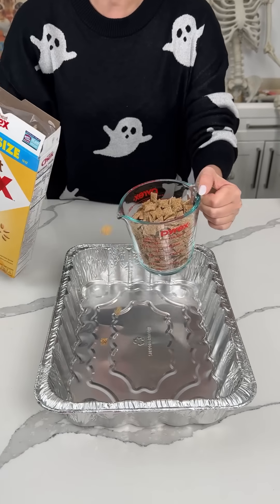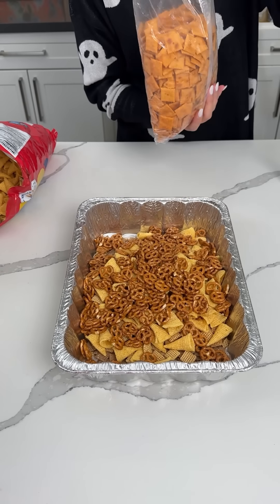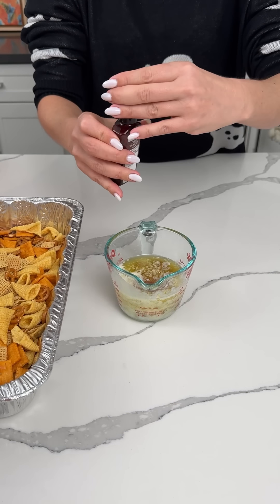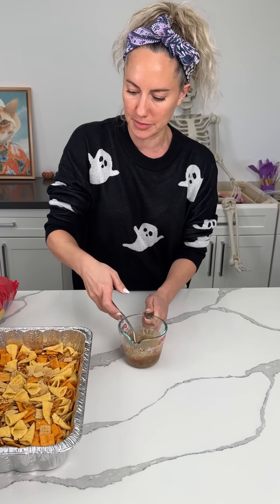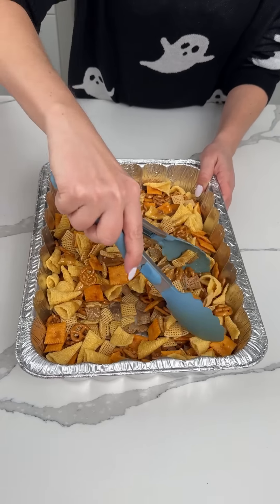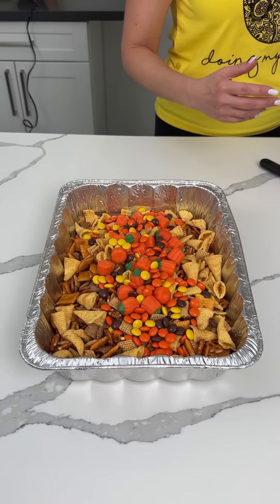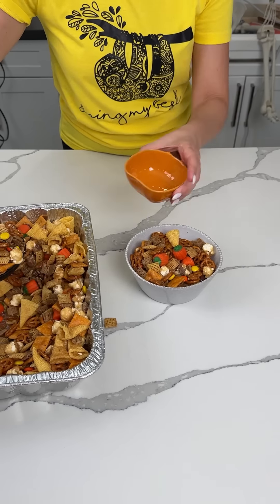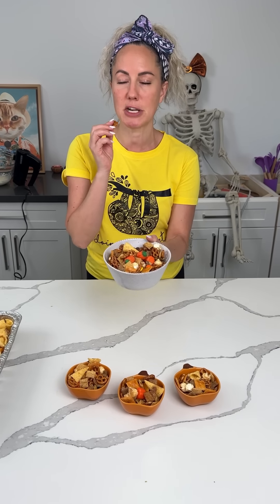Easy fall snack!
This fall chex mix is so good y'all!